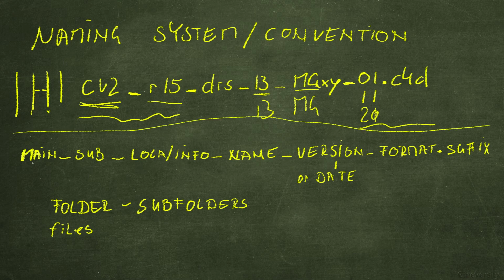Texture 3k Set up a texture library (naming conventions, structures etc.)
Photography for 3D Artists. Post Process Part 3k